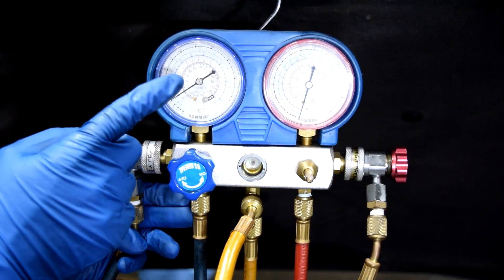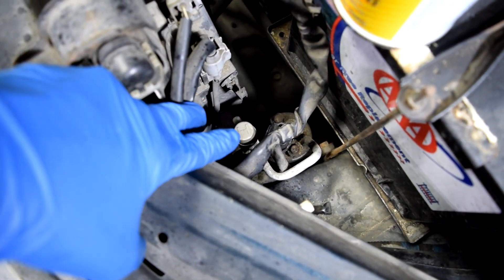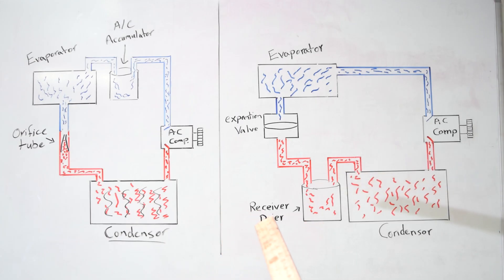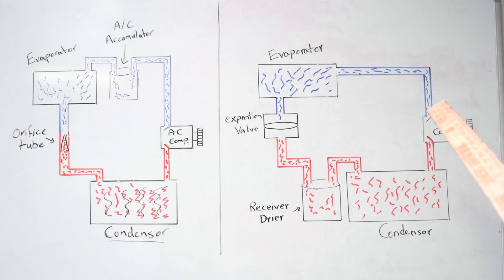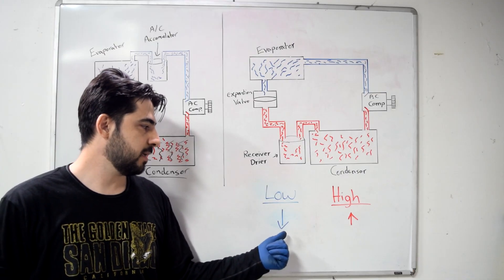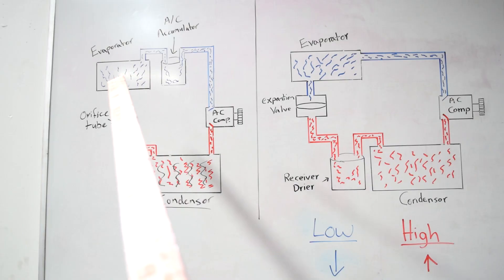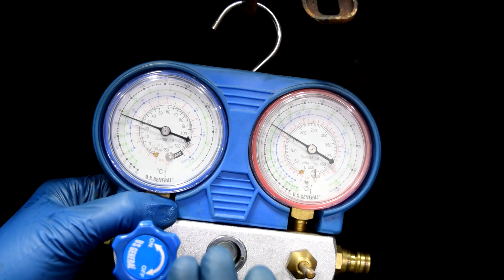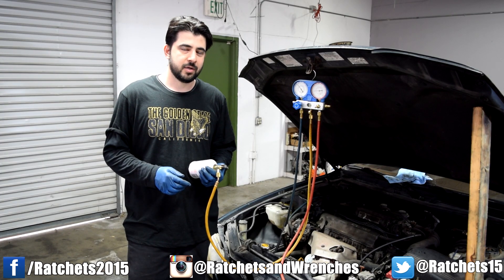How to Diagnose and Recharge Your AC System with Refrigerant - Using an A/C Manifold Gauge Set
In this video I will show you how you can use an air conditioning (A/C) manifold gauge set to both diagnose problems and add refrigerant to your car's ac system. We will go over some different pressure readings you could have for the low and high pressure sides of the ac system, what could cause those and than onto a step by step procedure on adding a refrigerant to your car's ac system.

If this video helped you out please don't forget to subscribe, give it a thumbs up or if you are feeling generous leaving a tip by clicking the " i " button on the top right corner of the screen. Thank you very much for your support!